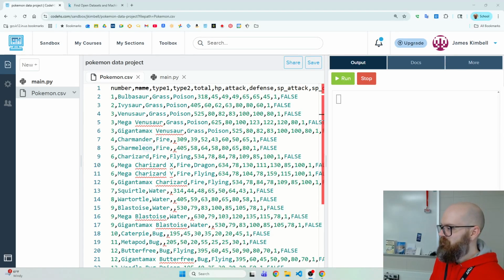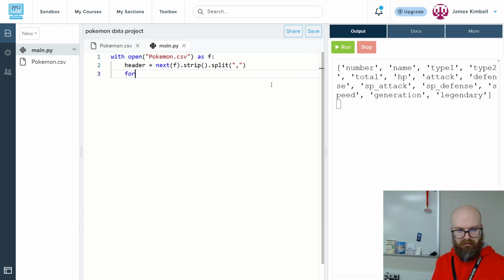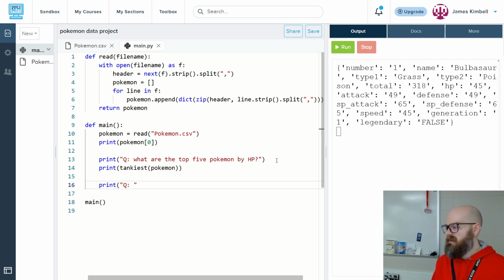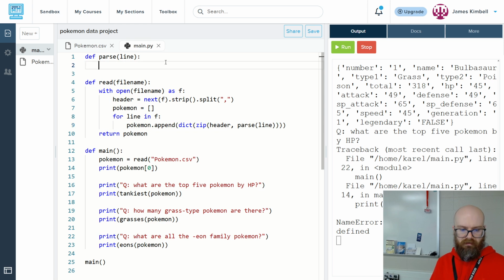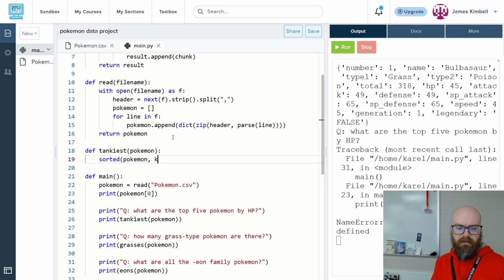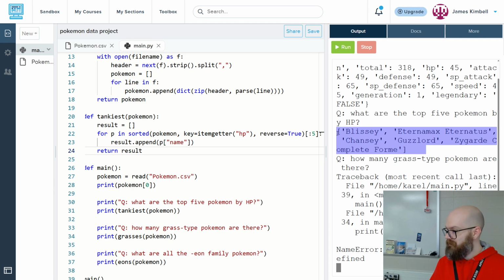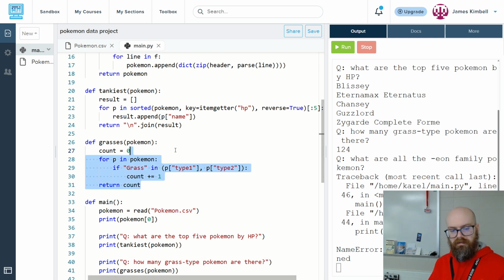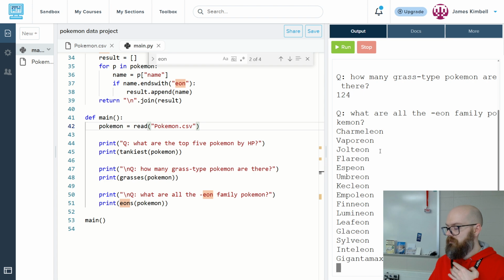Pokemon Data Project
Reading a file, parsing the data, sorting, counting, filtering